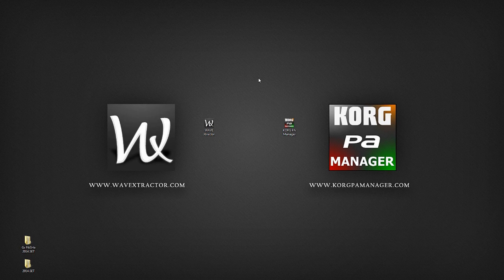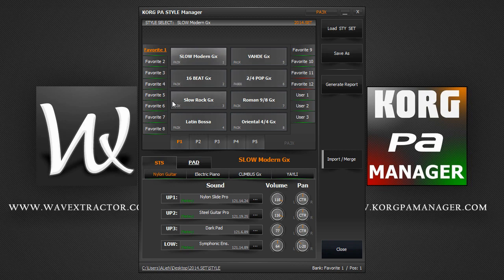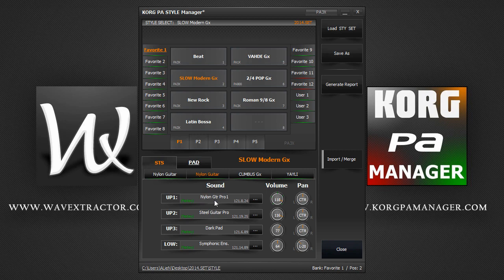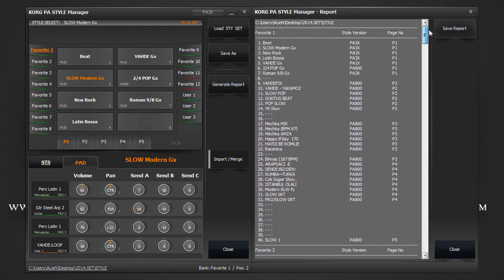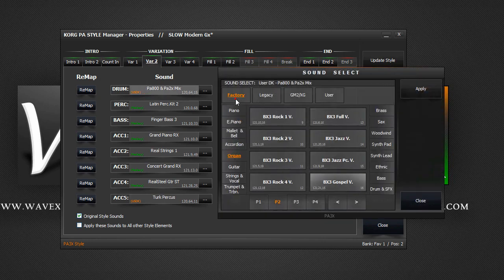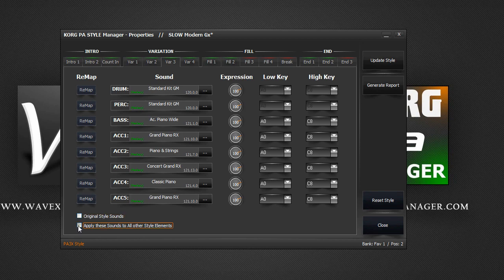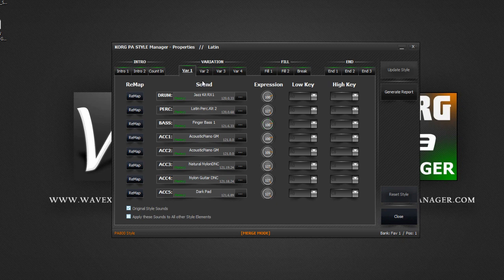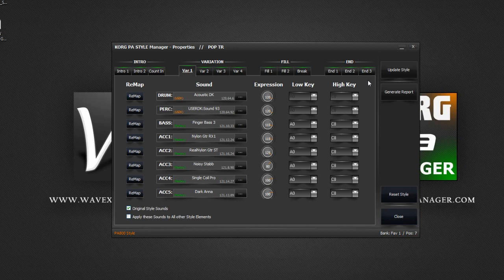KORG PA Manager - STYLE Manager - [Part 3]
In this tutorial we are exploring the Style Manager.